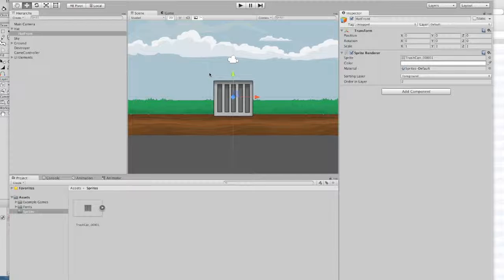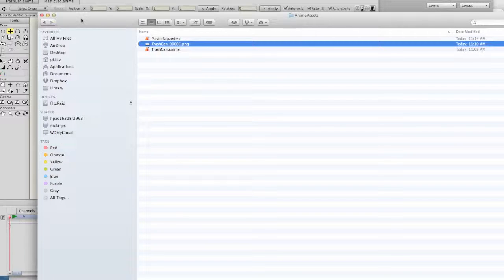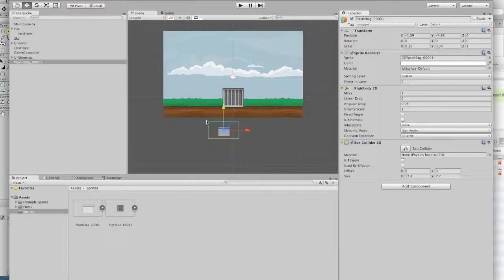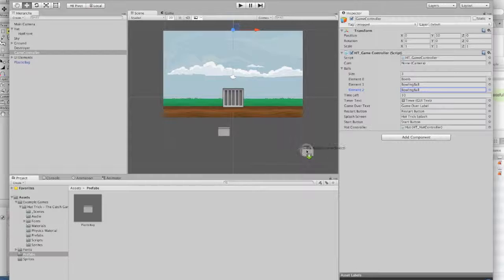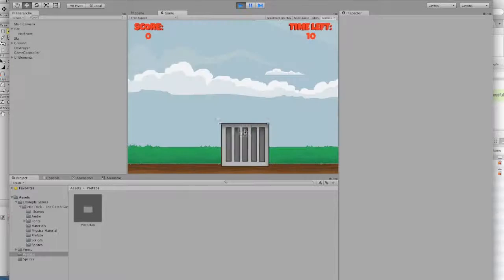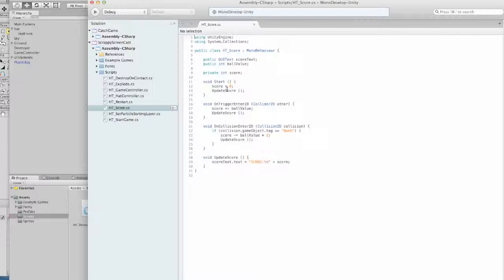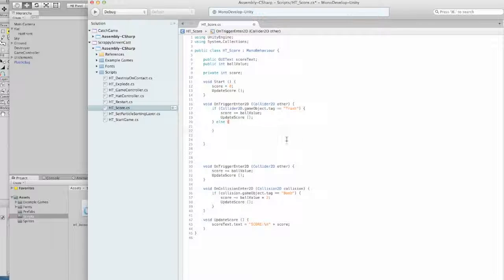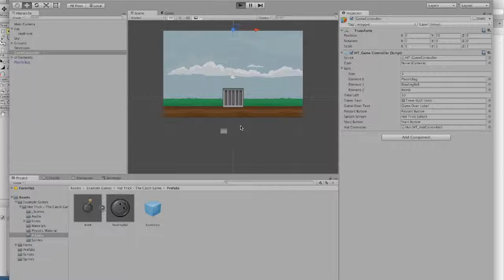ScrappyPlasticBagSprite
This video shows how to make the plastic bag sprtie in Anime Studio.